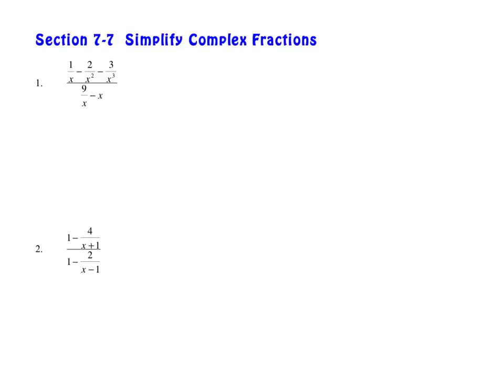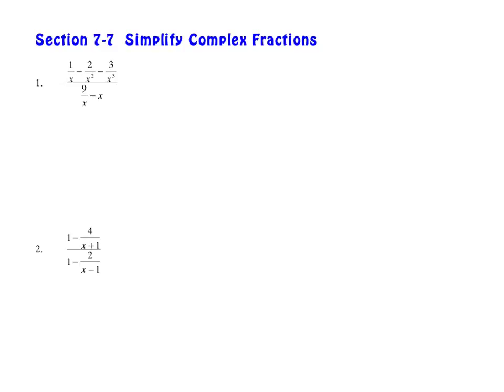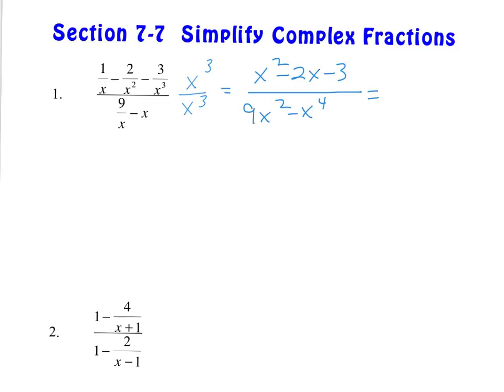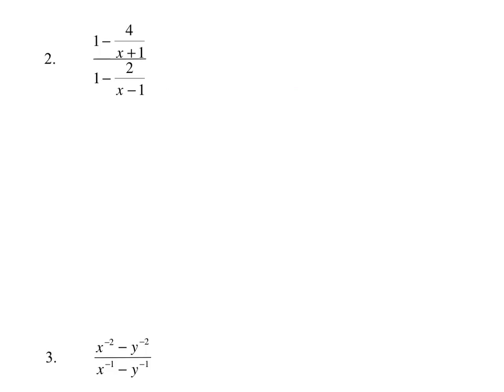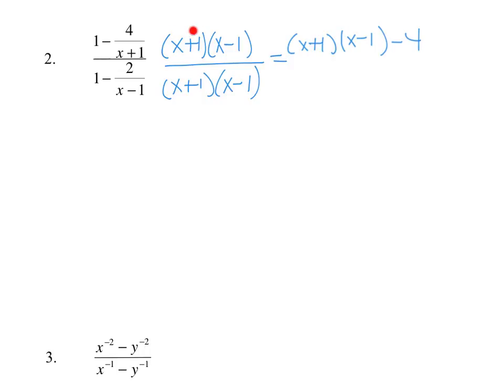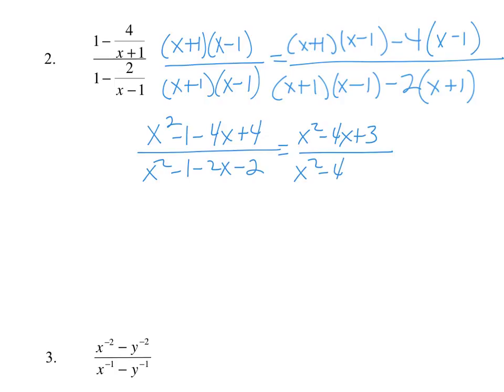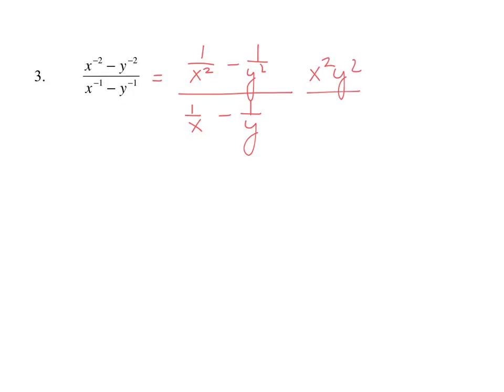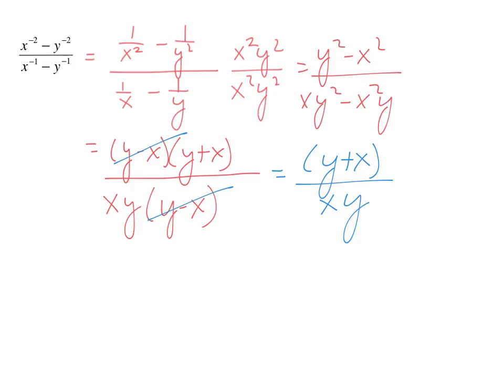simplify complex rational fractions